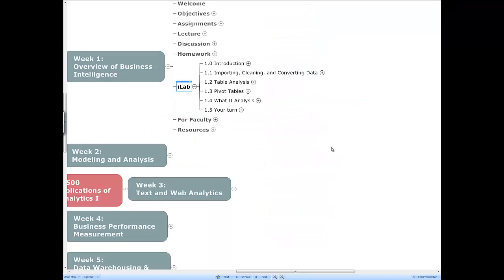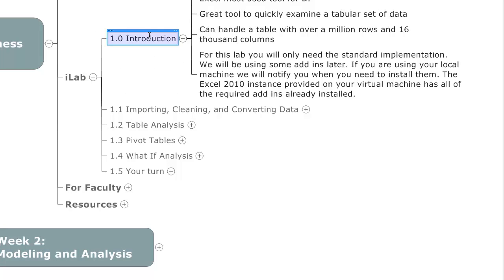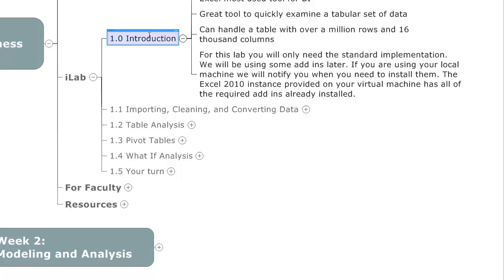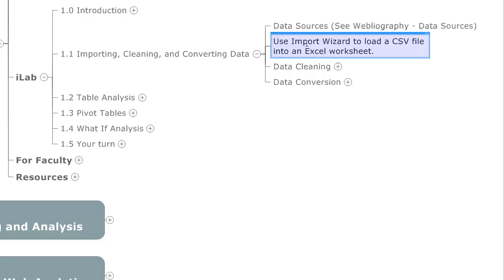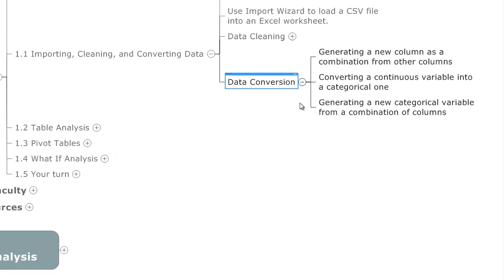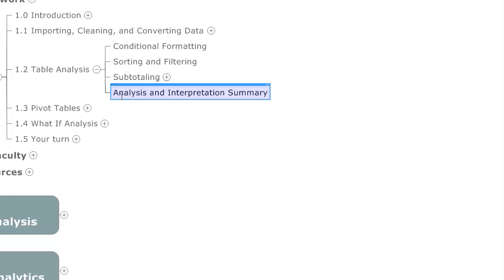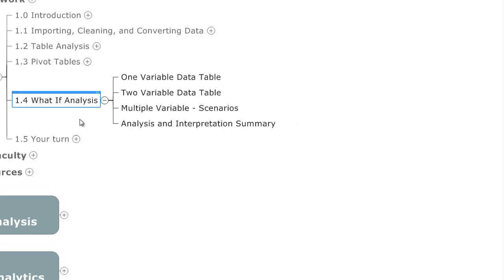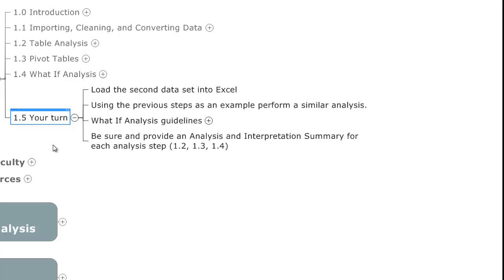V 1 0